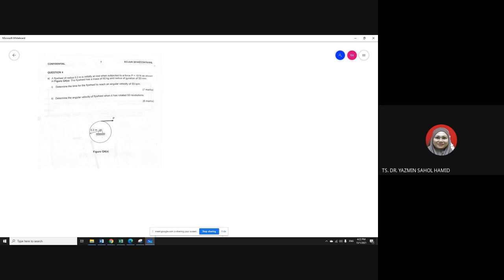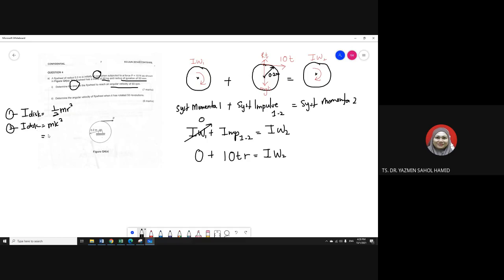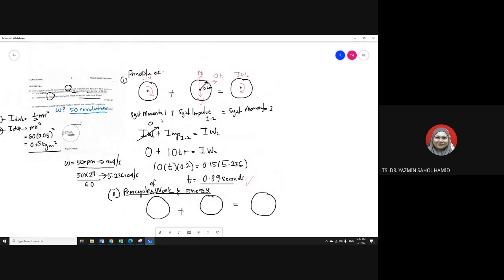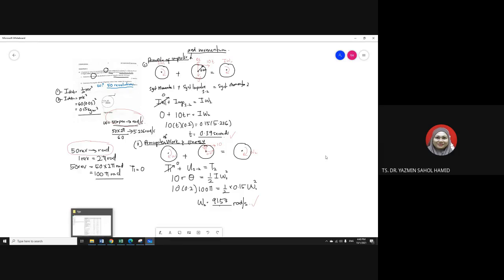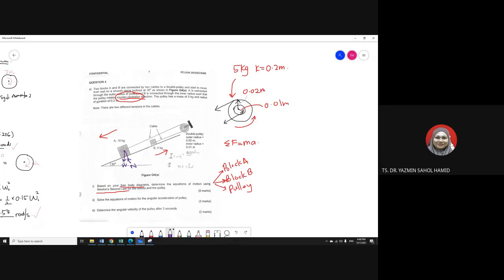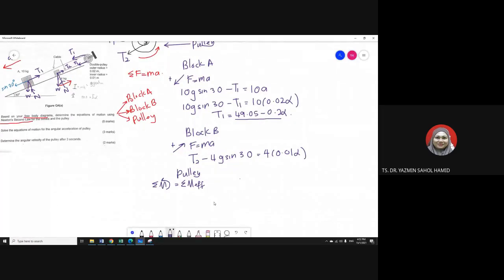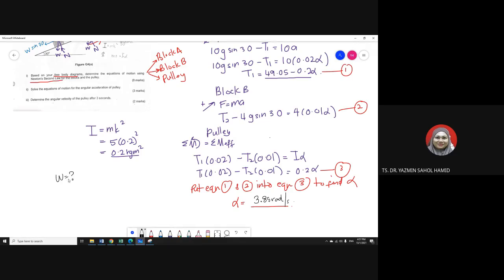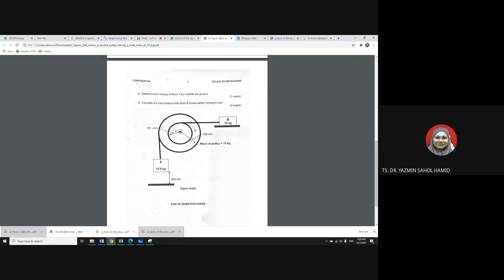Week 13 (Discuss Questions) Part 2